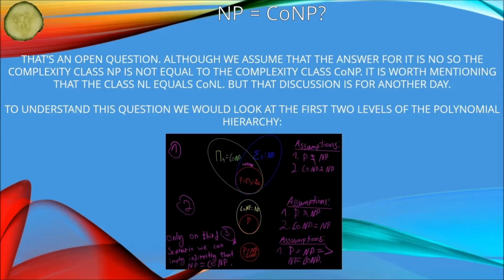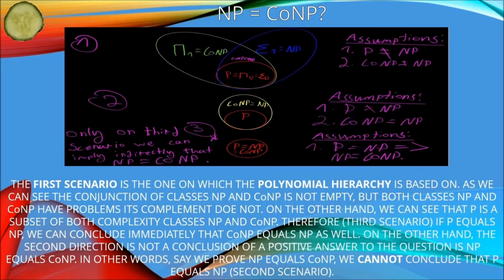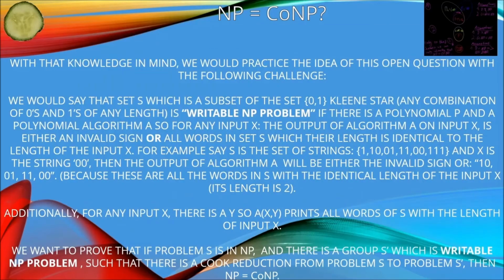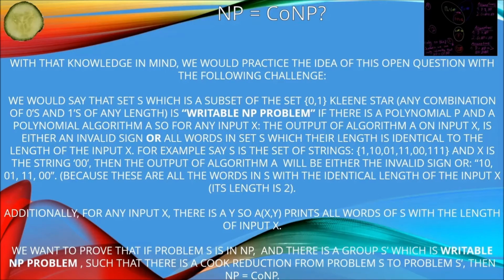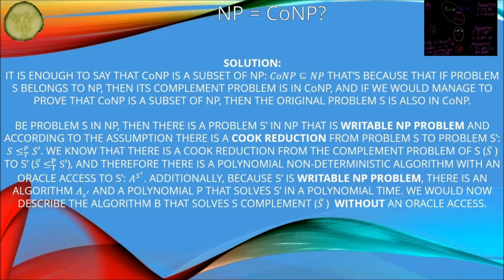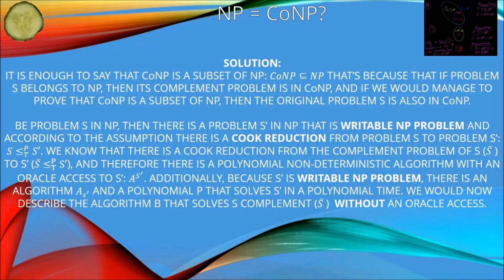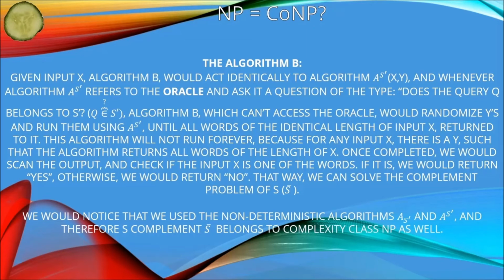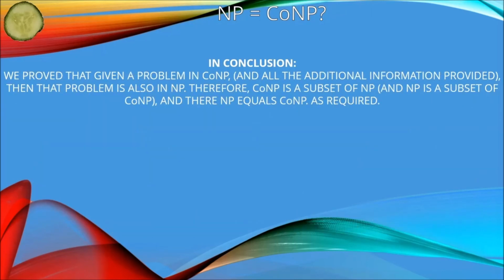Come Study Computer Science With Me | Is Complexity Class NP Equals Complexity Class CoNP?!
In this video you can learn about the open question in computer science: Is Complexity Class NP Equals Complexity Class CoNP?

I am trying to reach wide audiences and help as many people as possible to study under lock-down.

Transcript:
Hi guys,

In today's video, we are going to discuss the open question in Computer Science, is NP equals CoNP?

But before getting into the action, let's match our expectations:
My videos depend on the wisdom of the crowd. Since I am studying this topic myself, there might be an occasional mistake in what I say. Please correct me in the comments section below if you wish to correct me, I promise to read all comments and reupload if necessary. Together, we can answer tough questions in a better way! I upload many videos on this topic.

To understand that question better, we would look at the bottom of the Polynomial Hierarchy and make a challenge for ourselves.

Let's jump right into it.